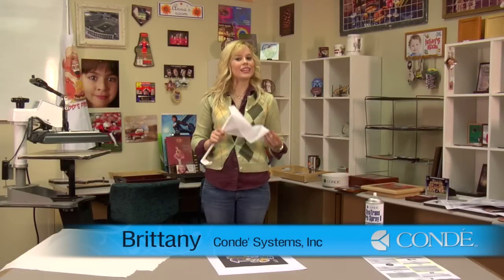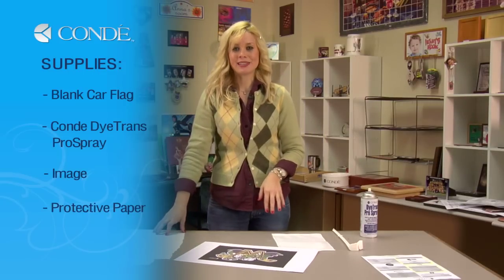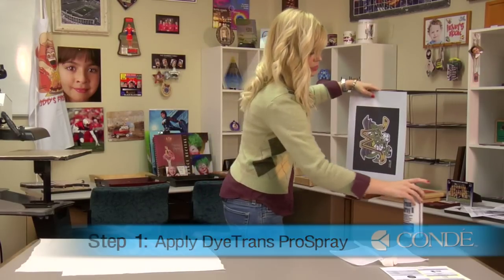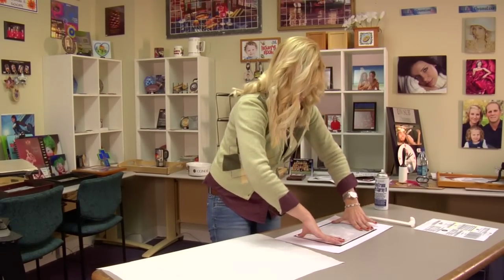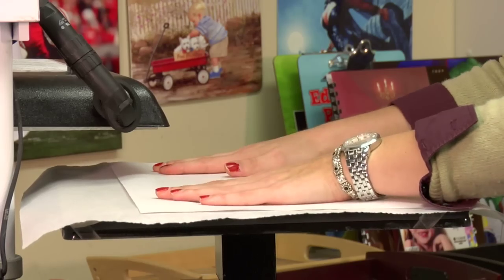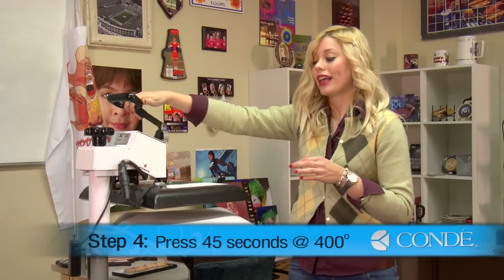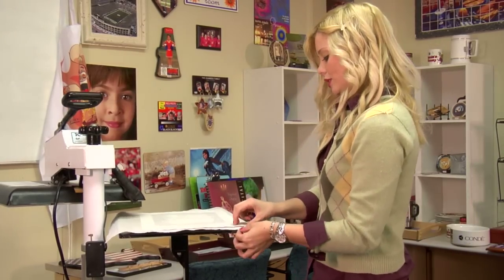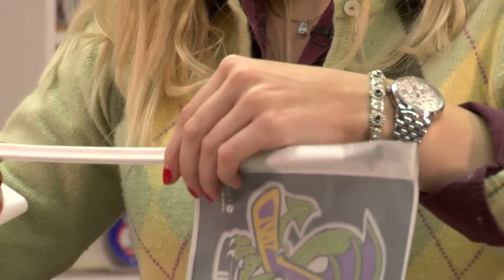Imprint Flag with Dye Sublimation Transfers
Brittany Anderson demonstrates the proper procedure for adding a dye sub transfer to a Condé polyester car flag. The transfers were made with a Ricoh GX7000 using SubliJet-R sublimation inks and she uses a George Knight DC16 heat press. All this equipment and the blank car flag are available your premier source for imprinting supplies.

This video applies to Conde part numbers: Flag01, Flag02, Flag03,  Flag04, FlagD/P, FlagL/P, FlagS/P.